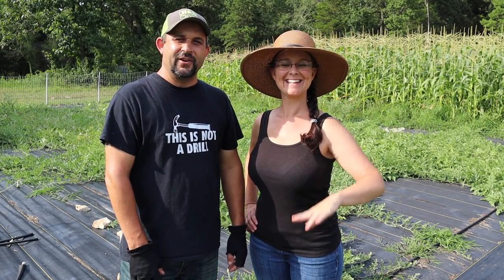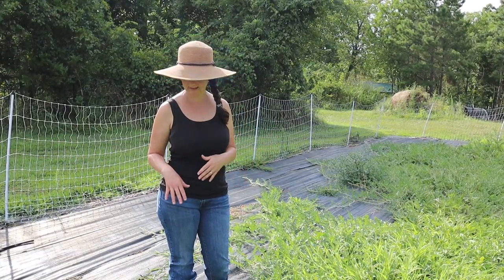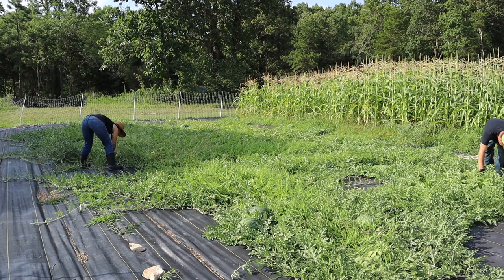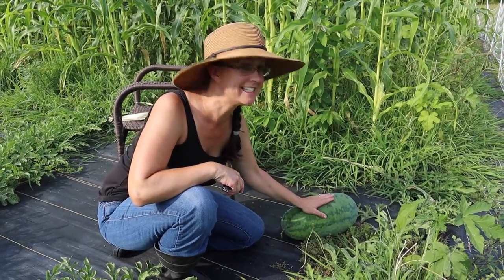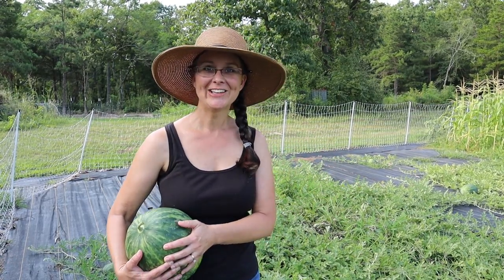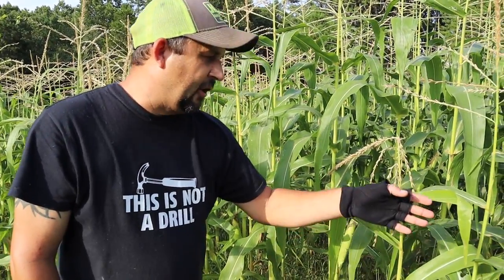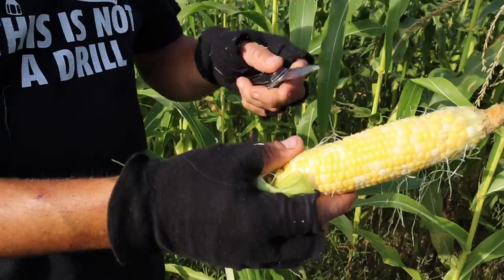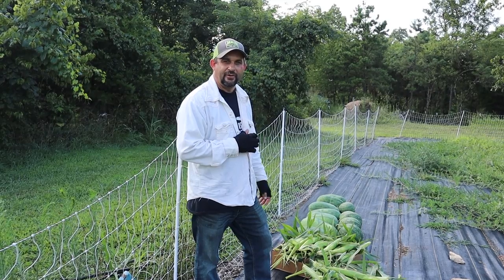We were COMPLETELY SHOCKED! The WATERMELON and SWEET CORN are READY for HARVEST!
Today we are heading out to our watermelon and corn garden to see what is ready to pick.

To see the woven ground cover we use in our garden check out

Etsy Shop